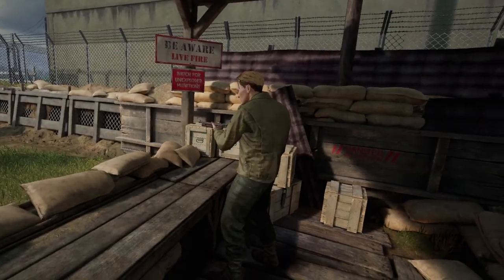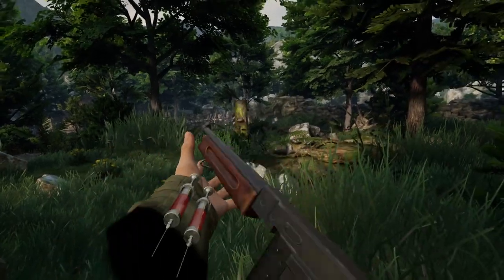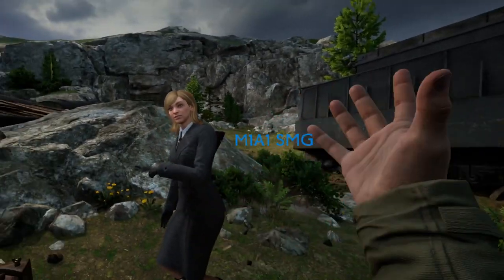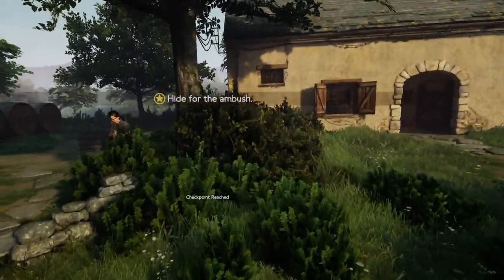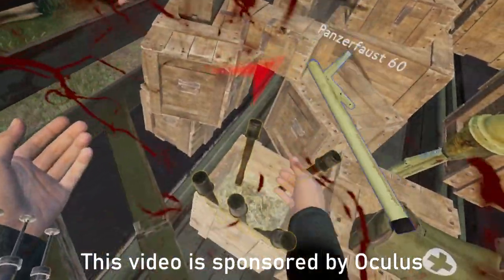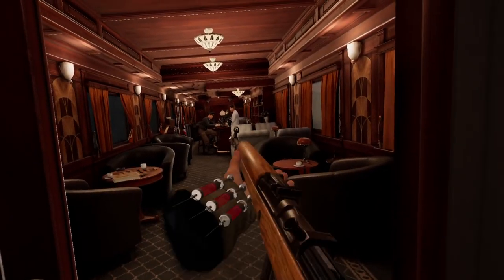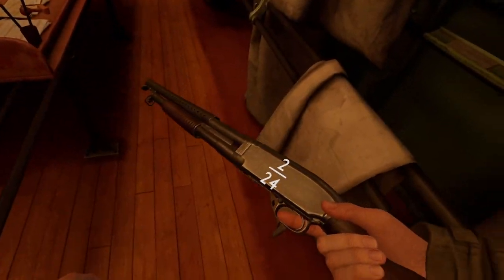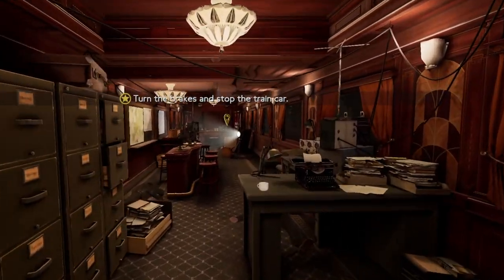I Stole a Train Using Deadly Threats then I BLEW IT UP in Medal of Honor VR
YOUTUBE MEMBERS/SUPPORTERS!
► Goodgamer
► Terris Beckham
► Trysten Blah
► Tuna Türksönmez
► Carsten Maagdelijn
► Liam Plays RecRoom
► Raging Zen
► Tuottaja-Jaffa
► Brayden White
► Stephanie Flynt
► kasiakubit
► Cecil Hanshaw

In Medal of Honor VR take the fight to war-torn Europe. The franchise returns to its roots complete with a deep single-player campaign, multiplayer modes, and powerful interviews with survivors and veterans of the Second World War.